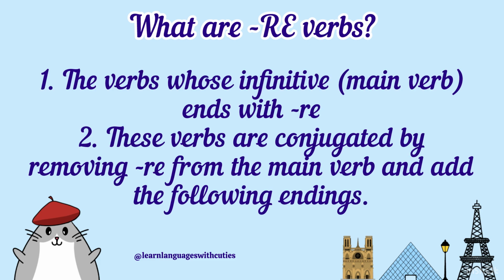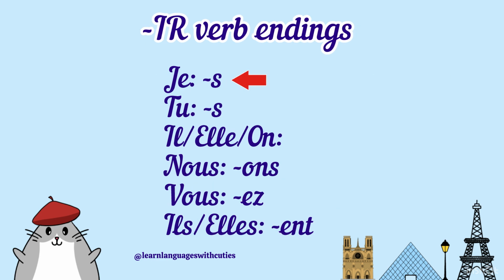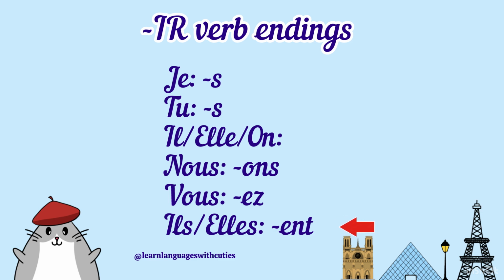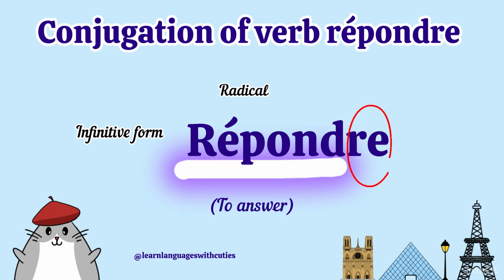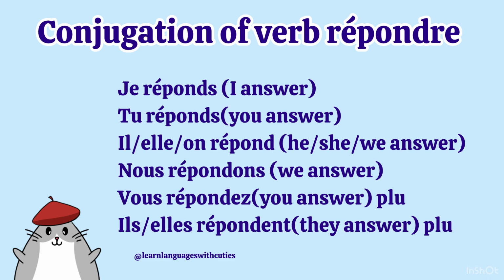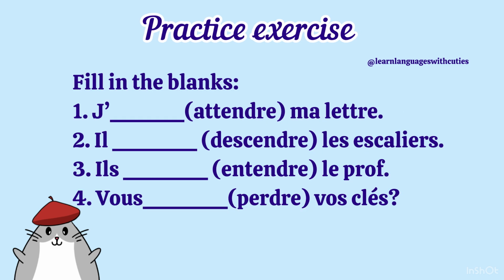French Grammar: -RE Verbs in French 🇫🇷 (Conjugation and Exercise)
Let’s learn verbs in French: the -re group verbs🇫🇷

Follow me to learn languages like French, Spanish, Hindi, German and Japanese in a fun and easy way and if you want to know about language opportunities, exchange programs, internships,etc. please follow me here and checkout my account Learn languages with cuties on Instagram and my YouTube channel